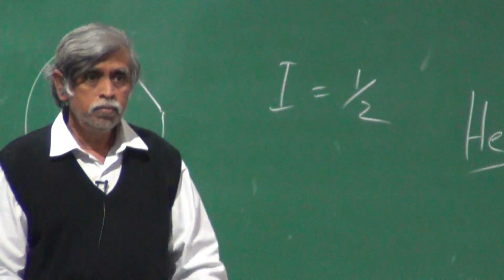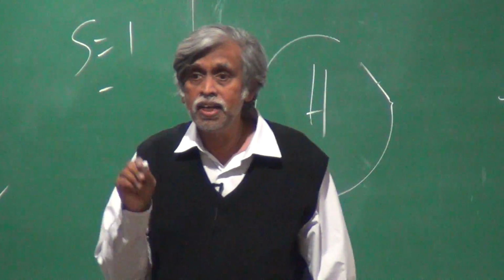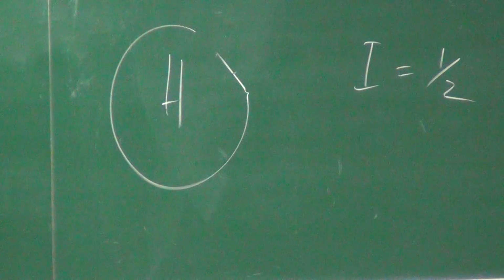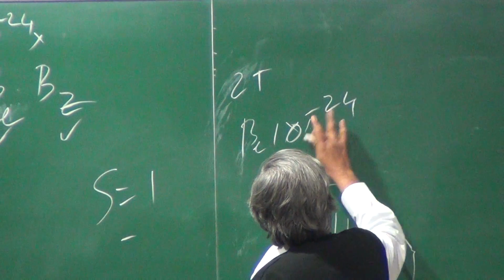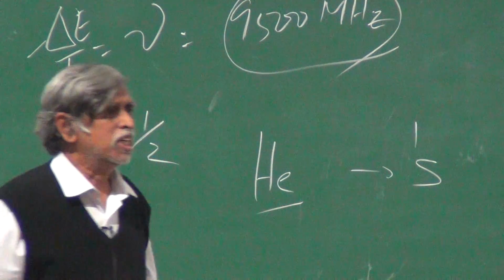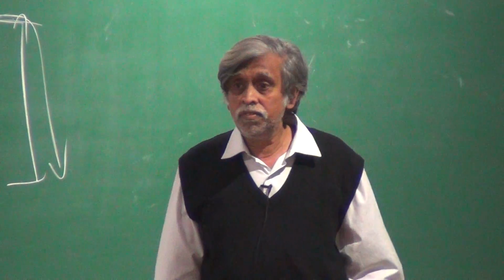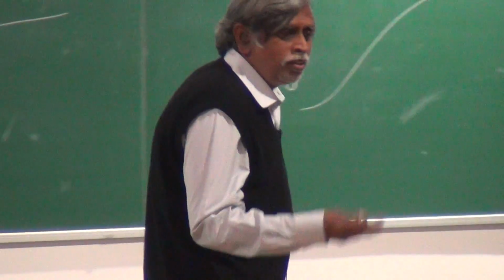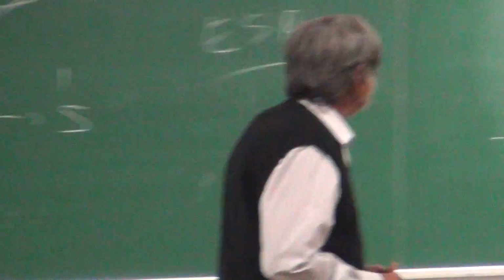KSV - 27th November - Part 1 of 6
Instructor: Prof. K.S. Viswanathan
IISER Course Number: CHM 201
As taught in: Fall 2013
Level: Undergraduate